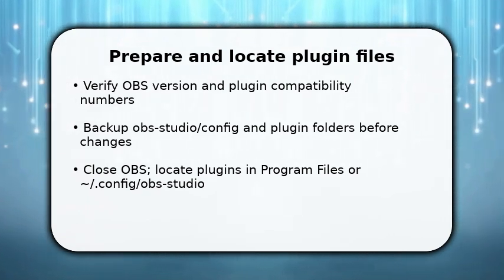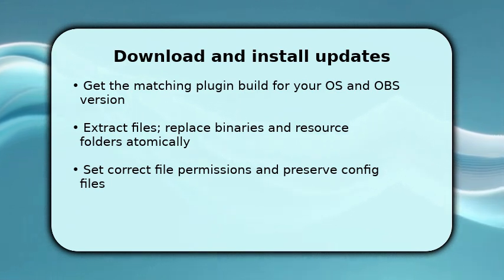How to Update Obs Plugins (full Guide)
Dive into the comprehensive guide on updating OBS plugins, essential for enhancing your streaming setup. Learn step-by extricate and install updates to keep up with new features and improvements.

OBS Plugin Update Guide, Update Ob Software, Streaming Enhancement Updates, Latest OBS Features, How To Stream Better With Updated Tools